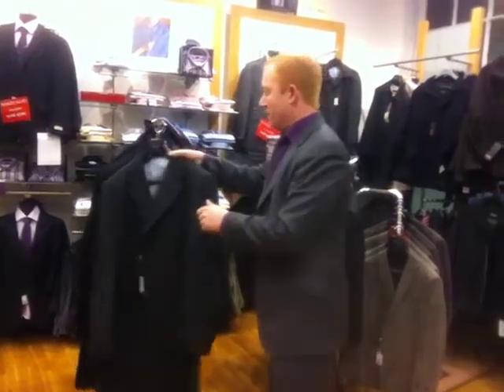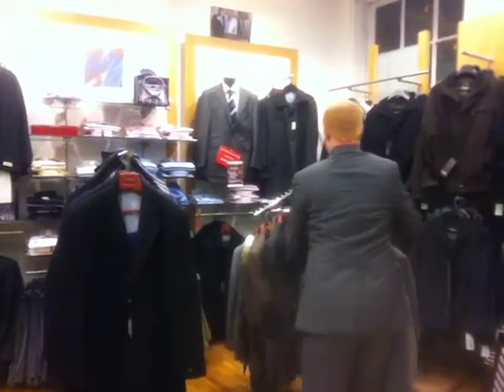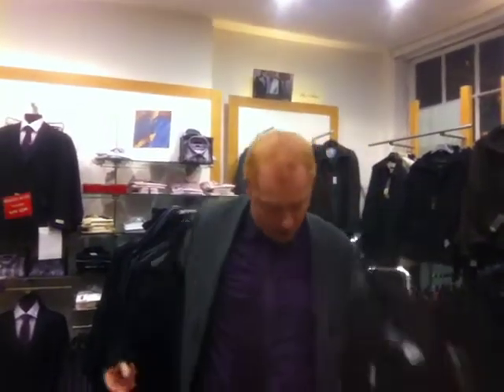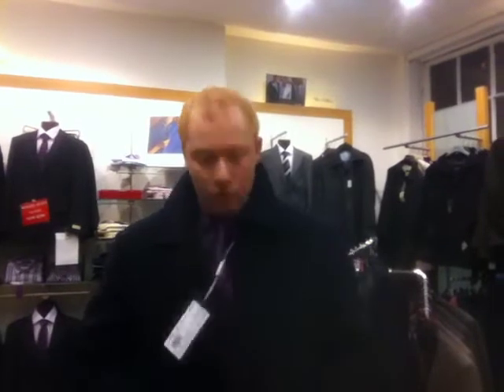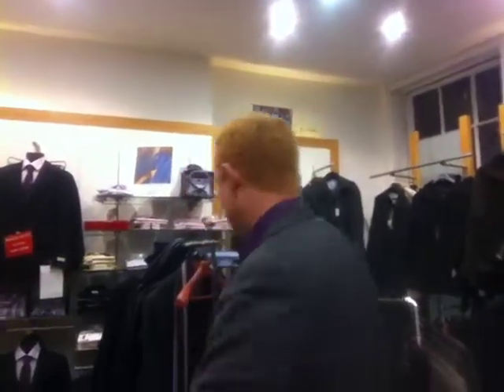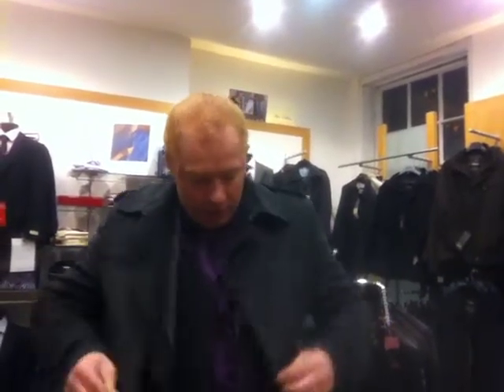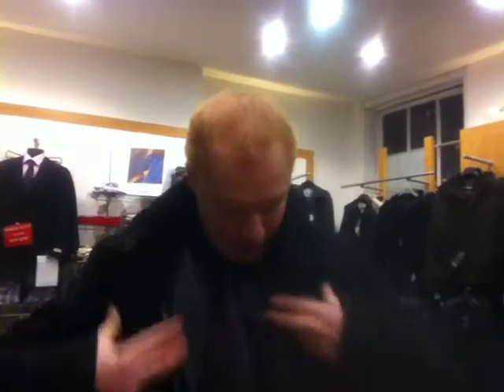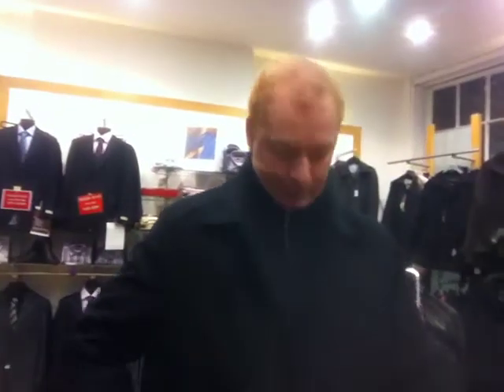Overcoats and Jackets at Tom Murphy Menswear Cork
Video showing the range of jackets and overcoats for christmas in Tom Murphys Menswear Cork